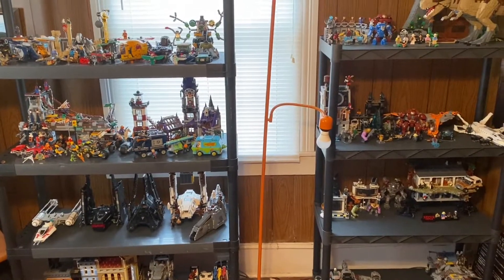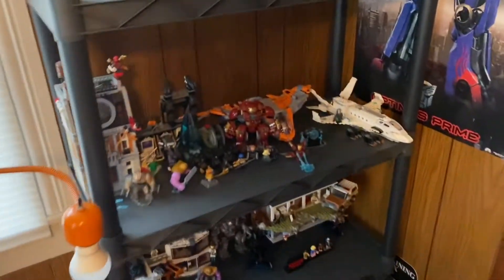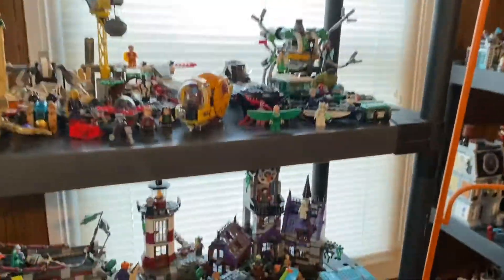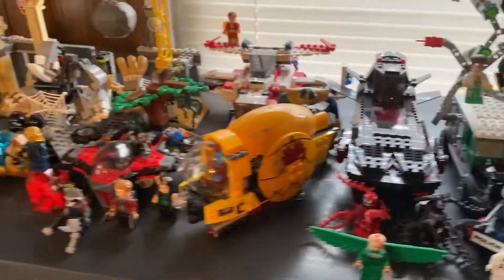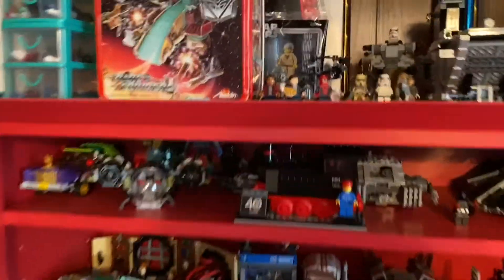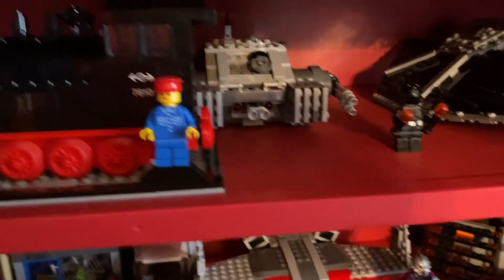My Lego Collection 2020!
Today guys I show off my complete Lego collection as of March 2020!